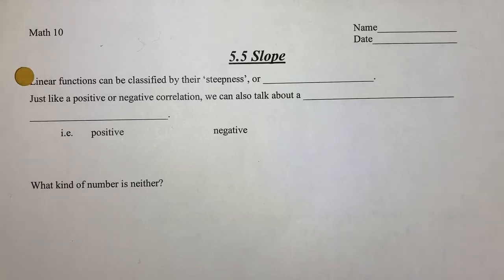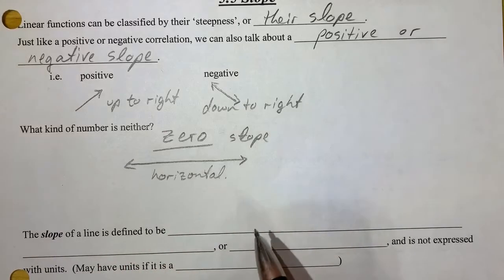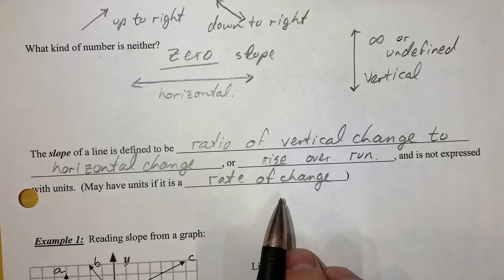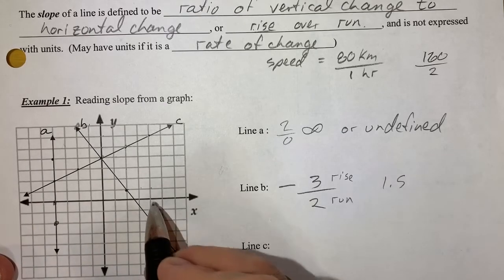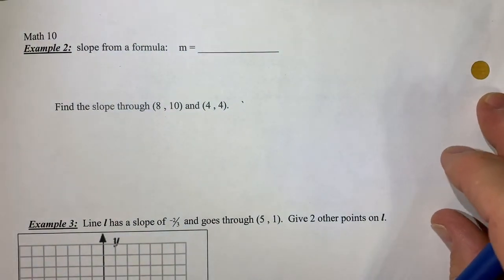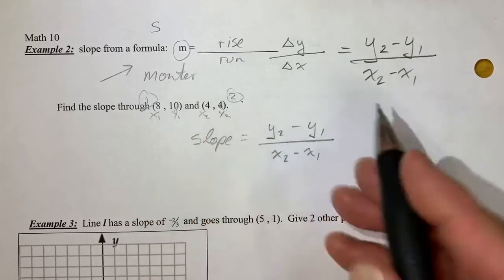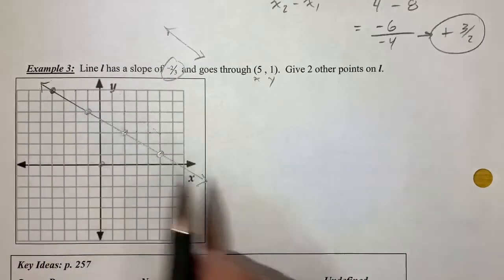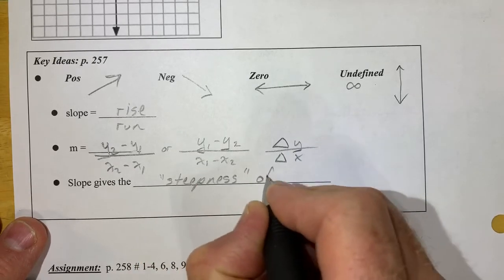Math 10 5-5 Slope